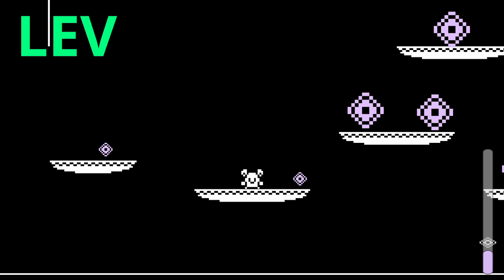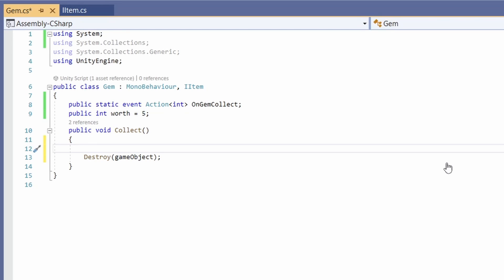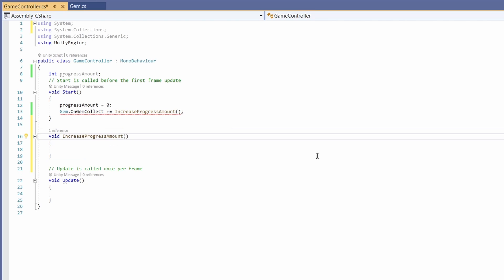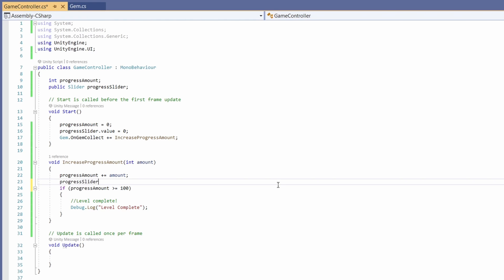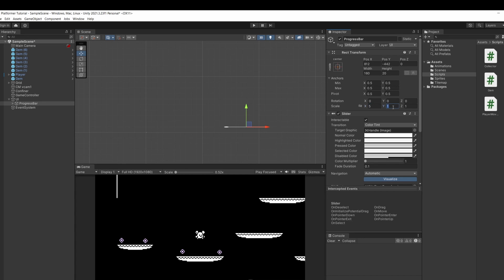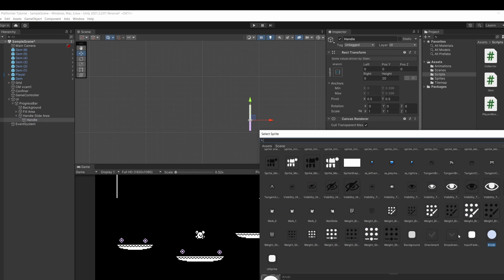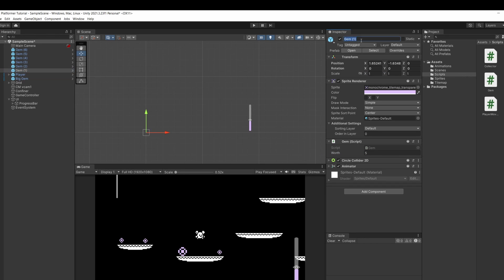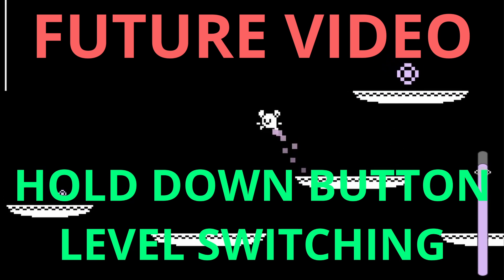Progress Bar UI and Unity Events - 2D Platformer Unity #9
In this episode we'll make use of our Gems to increase our levels progress. We also used Unity Events to trigger actions from one script to another. We'll visually represent this progress gain with a slider! Now we'll be all prepared for loading our next level in a future video.

0:00 - Intro
0:12 - Gem Script Action
0:57 - GameController Script
2:14 - GameController Object Setup
2:22 - Slider
3:47 - GameController + Slider
3:51 - Working!
3:57 - Varying Gem Worths (Prefabs)
4:50 - Outro